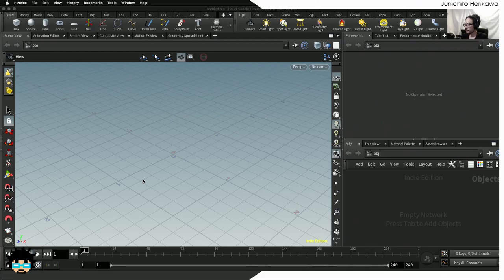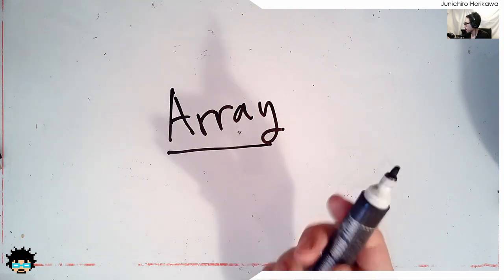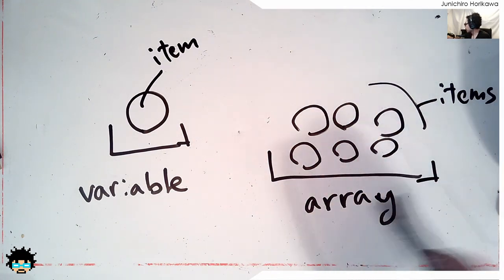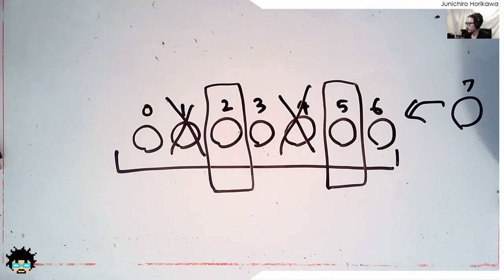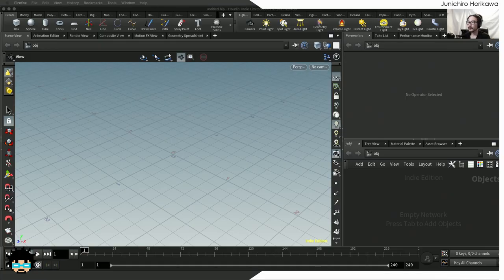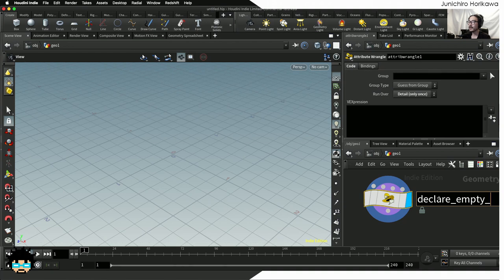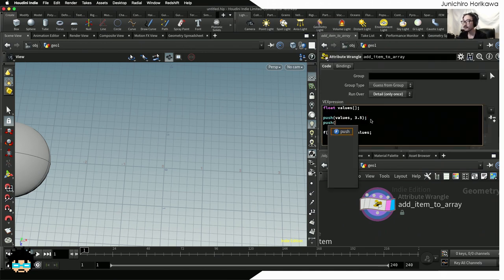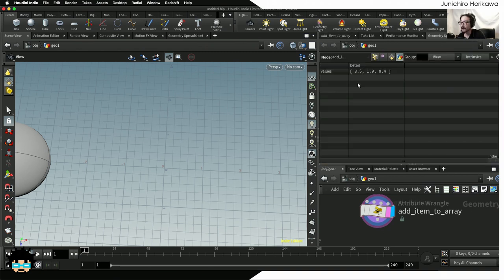[VEX for Algorithmic Design] E05 _ Array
This is a new series I've started explaining the basics of VEX for algorithmic design / procedural modeling which I'm using on daily basis.

In this 5th episode, I'm explaining the array in VEX, what it is, and how you can use it together with VEX inside Houdini.

00:00:00 Intro / What is an array?
00:02:14 Declare array
00:10:37 Array in attribute
00:16:39 Get item from an array
00:21:50 Add item to an array
00:28:22 Remove item from an array
00:36:15 Misc array functions
00:42:40 Next topic - String